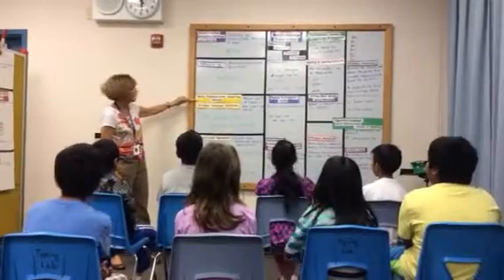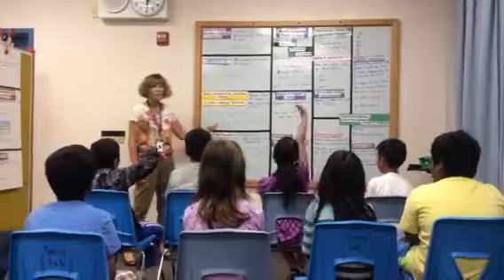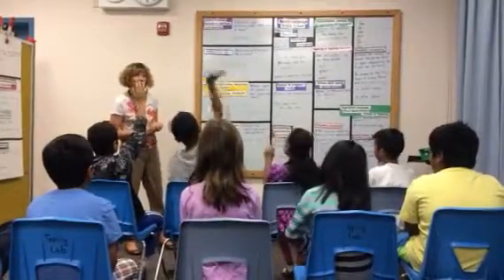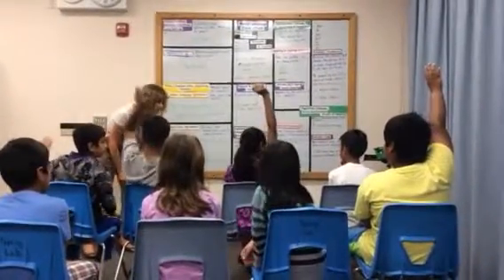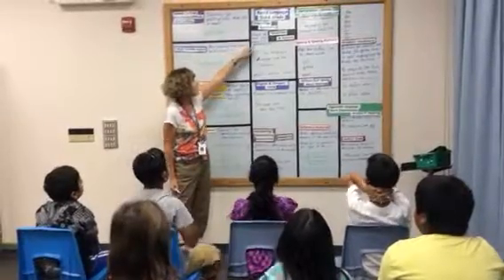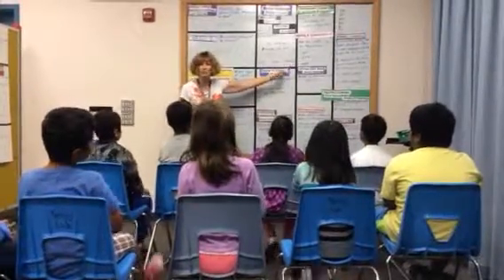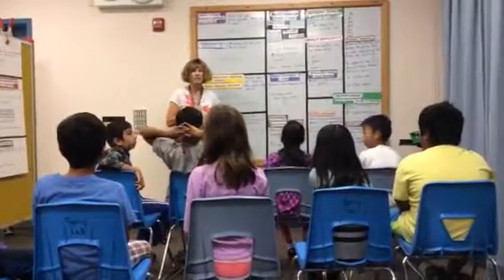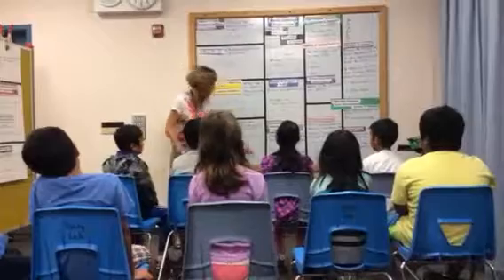Third Grade Board Language